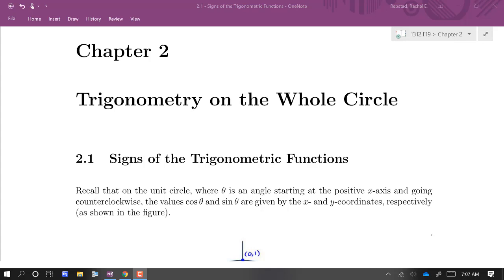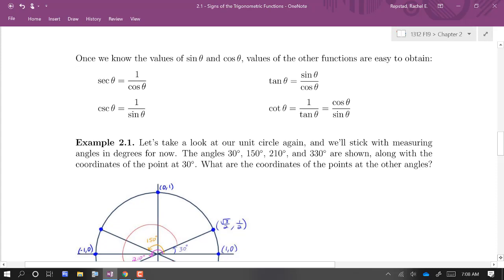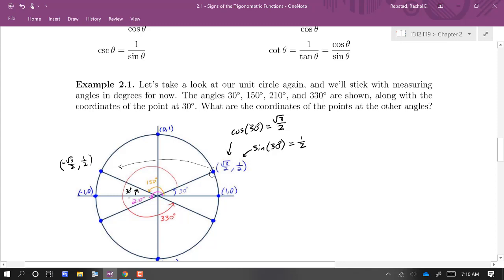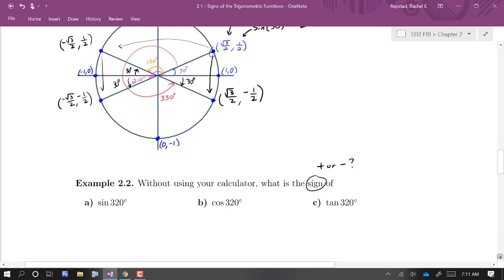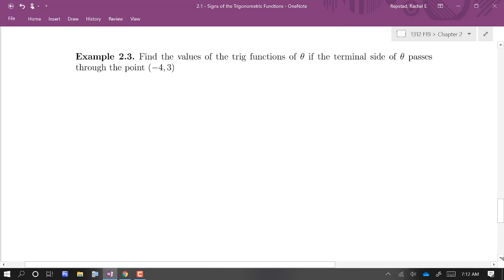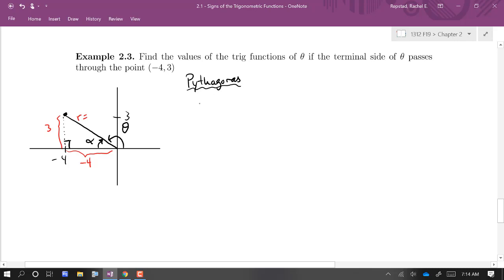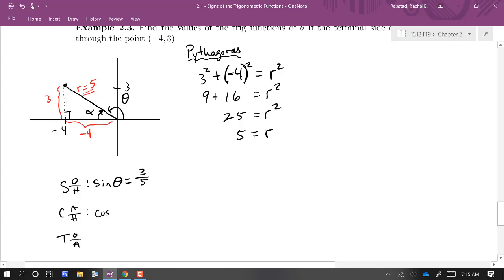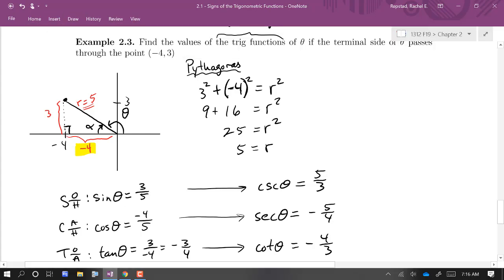MAT-1312: 2.1 - Signs of the Trigonometric Functions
Signs of the Trigonometric Functions